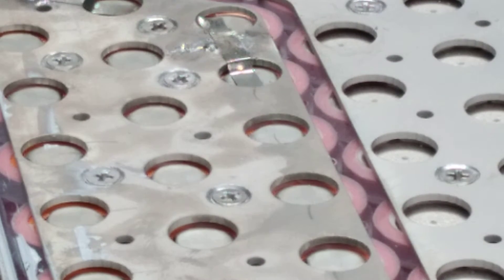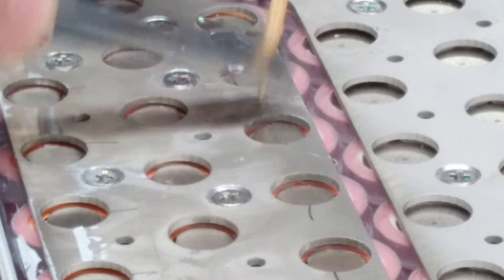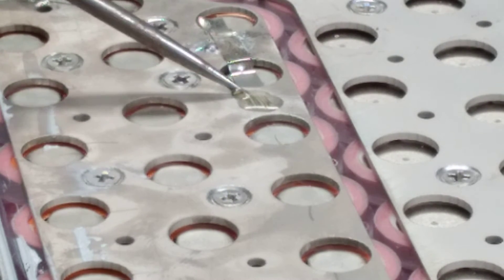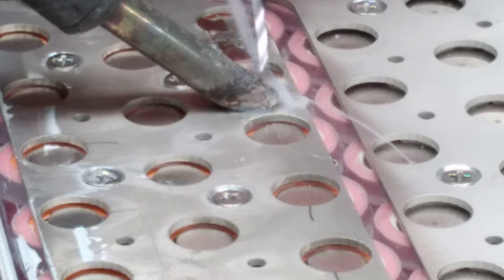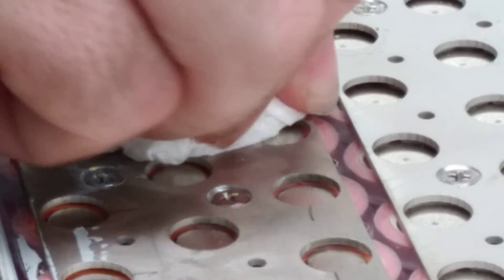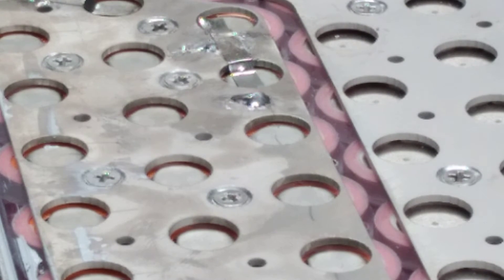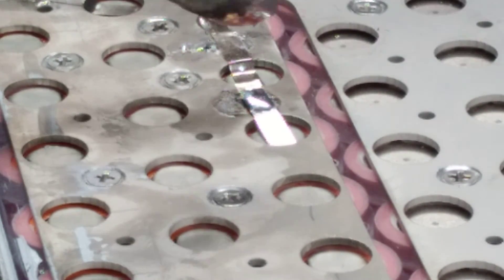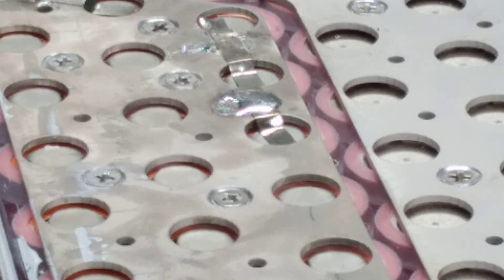Soldering nickel tabs to aluminium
Massive thanks to Brek Martin for putting his video up on soldering to aluminium. My now passivated nickel plating on the aluminium can conduct!
It's messy and slow, so you don't want to do this if you don't need to. I'm not convinced it's a particularly good conductor given the tiny number of surfaces the scratching exposes, but it will get me out of trouble.